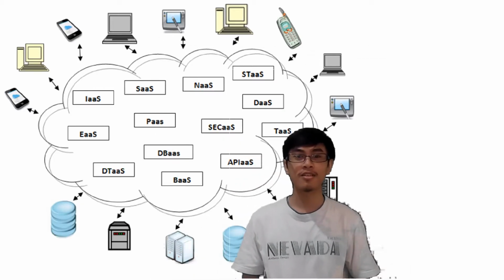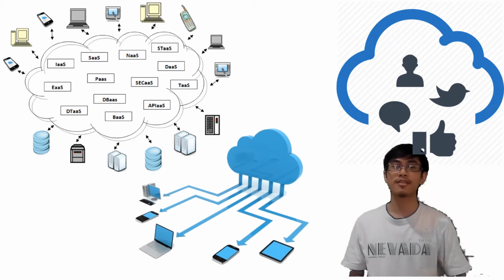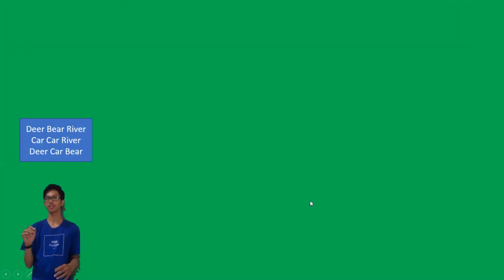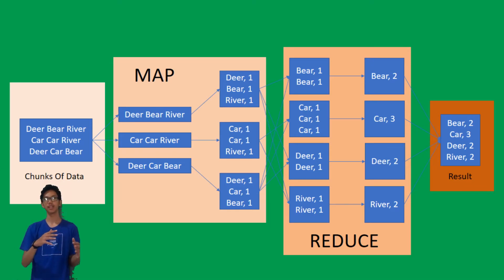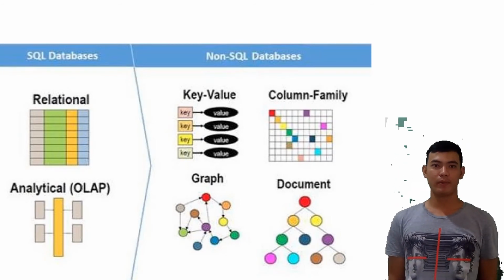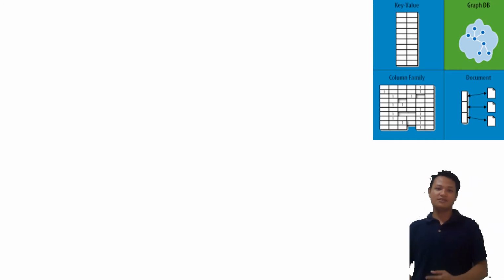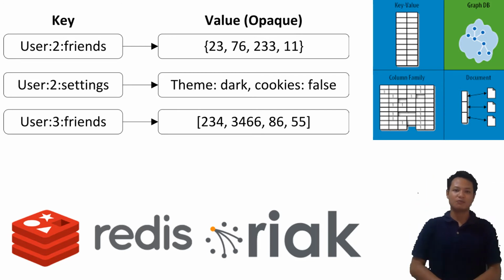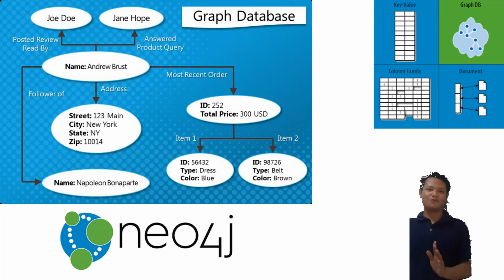Cloud Computing 4ia24_2018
This video is talking about what is cloud computing, kind of computing, how to build it, and example of cloud computing.